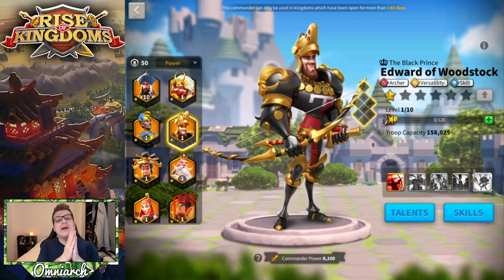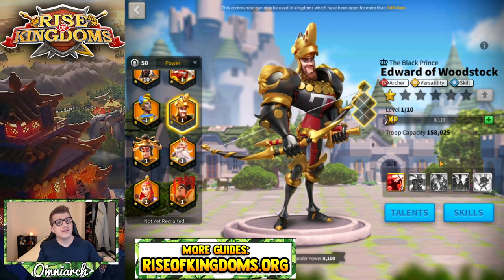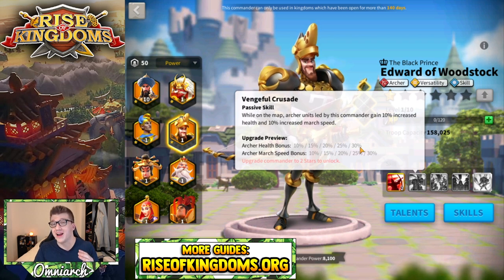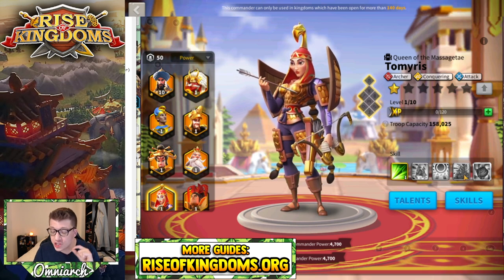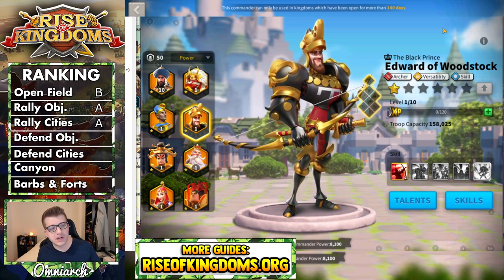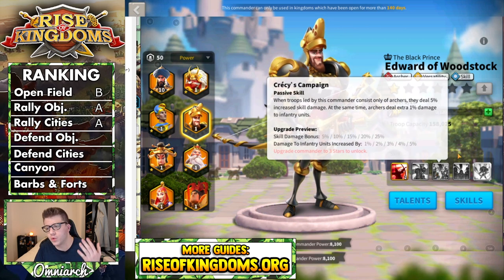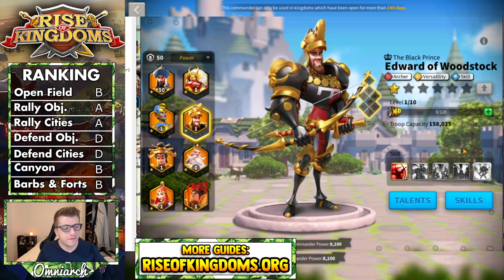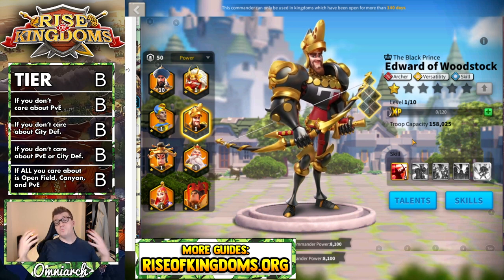EDWARD STILL GOOD IN 2021? EDWARD GUIDE RISE OF KINGDOMS 2021! RoK Legendary Tier List Ep. 9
📚 MY BOOK!

🎮 PSN:   xOmniarch
🎮 Xbox Gamertag: xOmniarch
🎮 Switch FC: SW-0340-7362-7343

Check out the video of my city getting RALLIED by an Edward in the video "MY CITY WAS RALLIED DURING KVK BY A 110 MILLION MAX POWER PLAYER! Rise of Kingdoms War Gameplay 2020"

This video was inspired by many videos I've seen discussing Edward of Woodstock in Rise of Kingdoms, especially the video "Edward of Woodstock ONE AMAZING ROLE in Rise of Kingdoms KvK" by Chisgule Gaming

I also really enjoyed the video "Edward of Woodstock commander spotlight v 2.0 is a very good archer commander in Rise of Kingdoms" by Legend Rhony

If you want to see an AMAZING Edward Rally in Rise of Kingdoms, check out the video "127M Whale Zeroed in Rise of Kingdoms [Tomyris does work on this city]" by Chisgule Gaming

Real-Time Battles

Exploration & Investigation